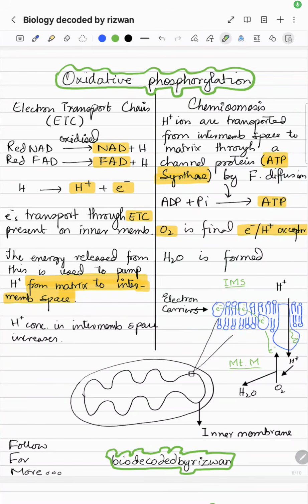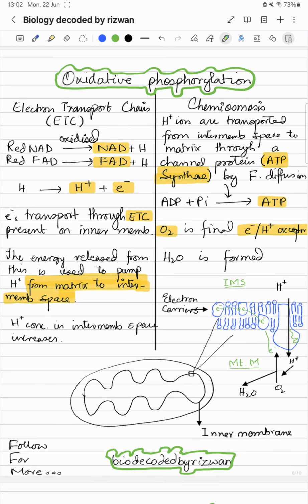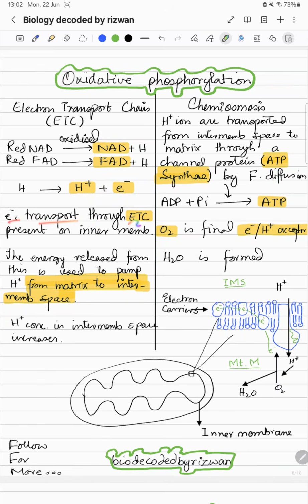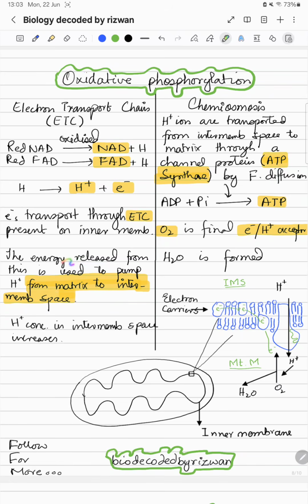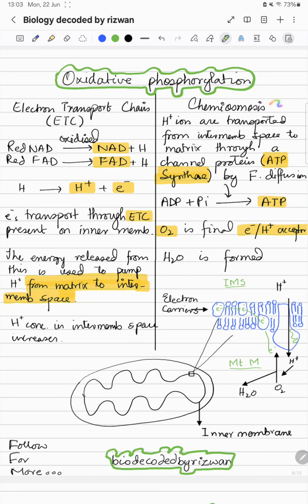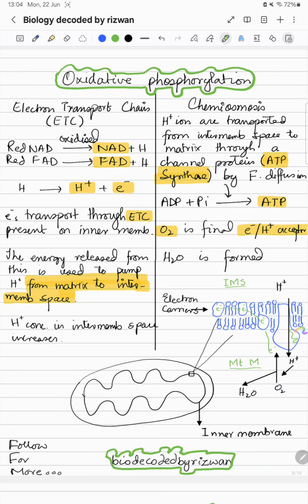ETC & Chemiosmosis Explained Fast! | A Level Biology Exam Prep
Need a quick revision of Oxidative Phosphorylation for CAIE A Level Biology 9700? This short video explains how the Electron Transport Chain (ETC) and Chemiosmosis work together to produce large amounts of ATP during aerobic respiration.

Learn how electrons from reduced NAD and reduced FAD drive proton pumping across the inner mitochondrial membrane and how ATP synthase generates ATP. Perfect for last-minute exam preparation and concept revision.

📚 Topics Covered:
✅ Oxidative Phosphorylation
✅ Electron Transport Chain (ETC)
✅ Chemiosmosis
✅ ATP Synthase
✅ Reduced NAD & Reduced FAD
✅ Aerobic Respiration
✅ Mitochondria
✅ A Level Biology 9700 Revision

🎯 Perfect For:

CAIE A Level Biology 9700 Students
AS & A Level Biology Revision
Cambridge Biology Exam Preparation
Biology Shorts & Quick Learning

🚀 Follow for daily Biology revision shorts, exam hacks, and high-yield concepts designed to help you score top grades in O Level and A Level Biology.